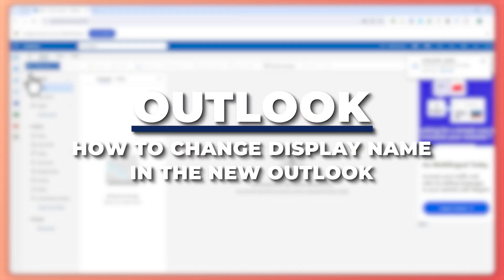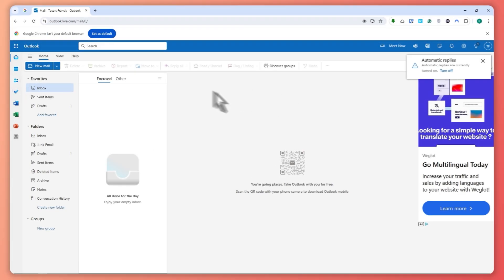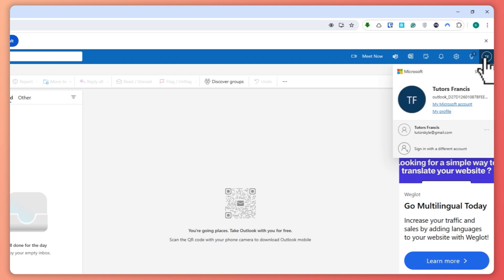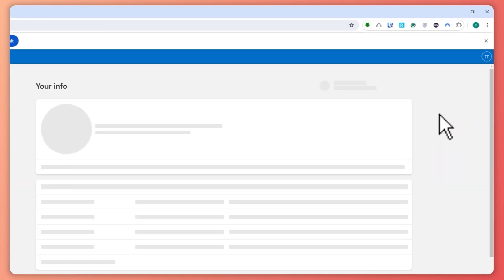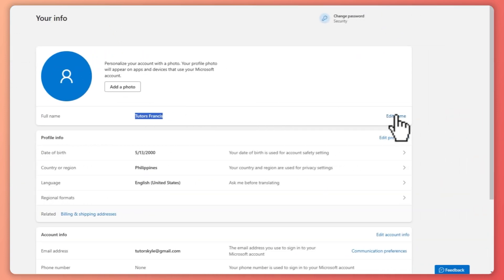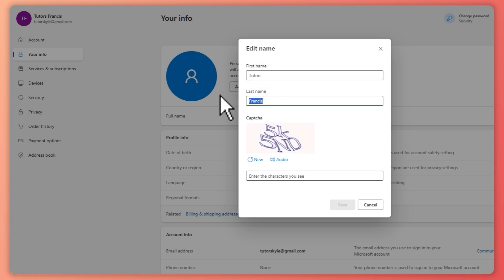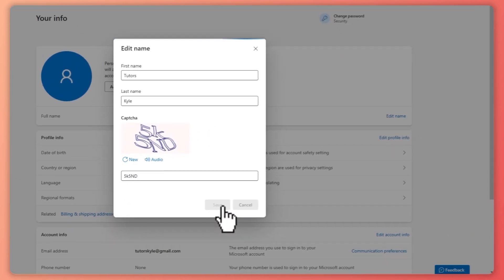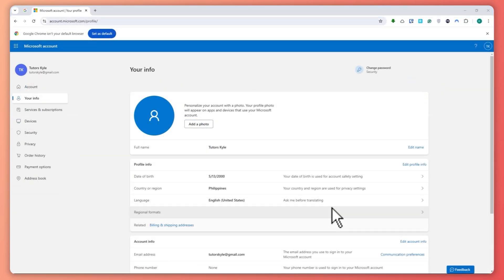How To Change Display Name In The New Outlook (2025) Easy Tutorial